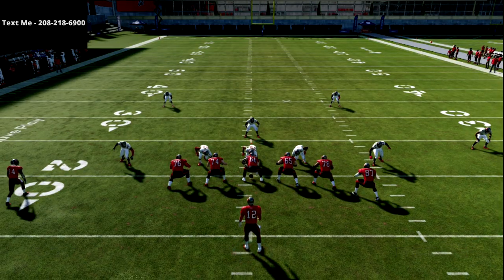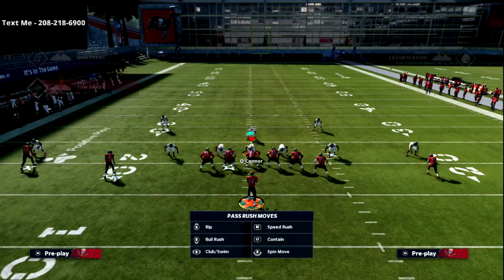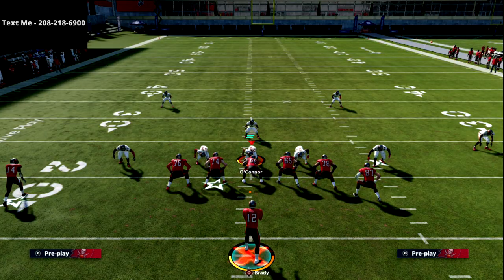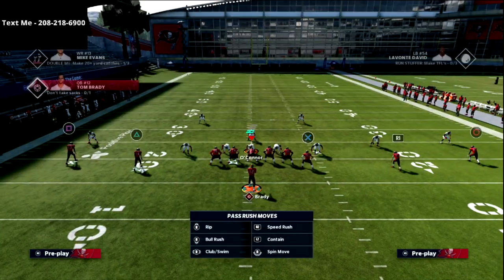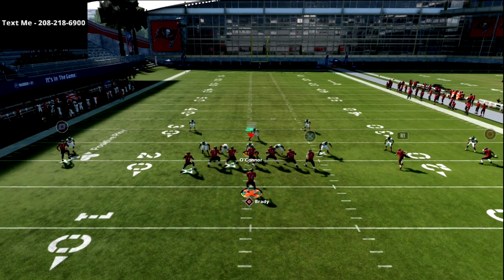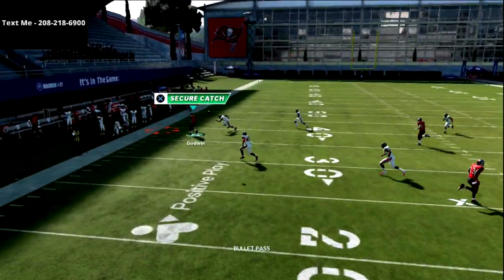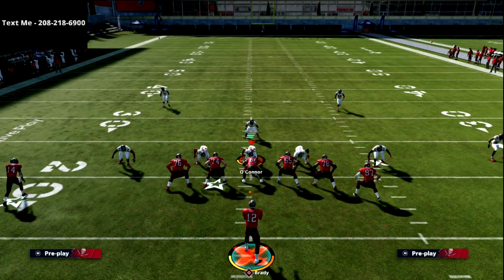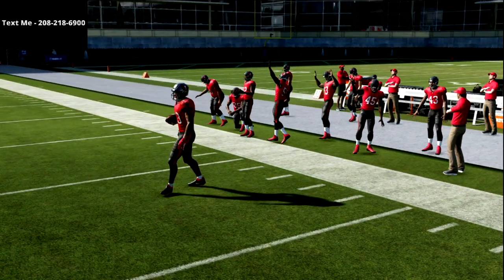Madden 21 - How You Can Destroy The Mike Blitz 3 META In Weekend League